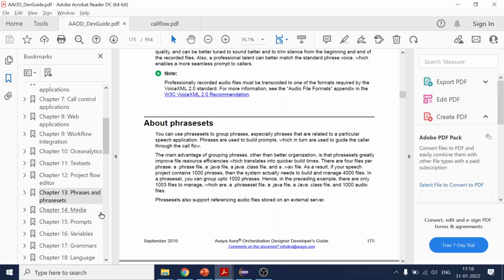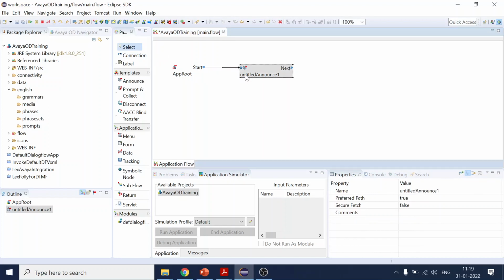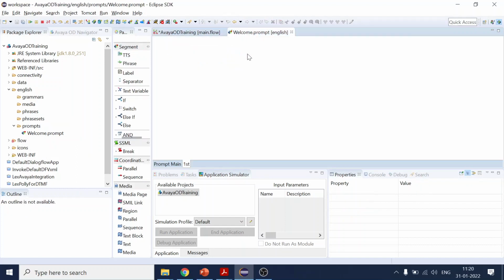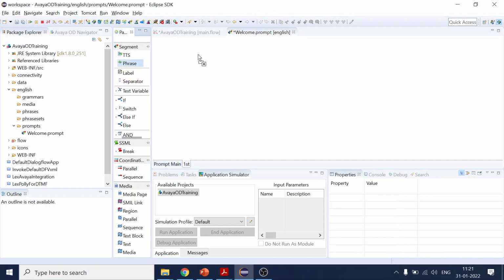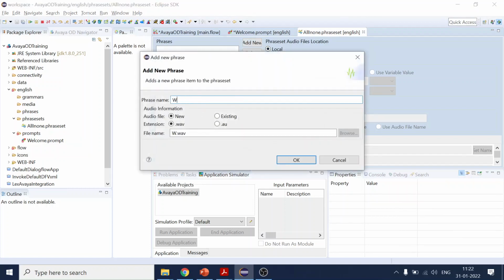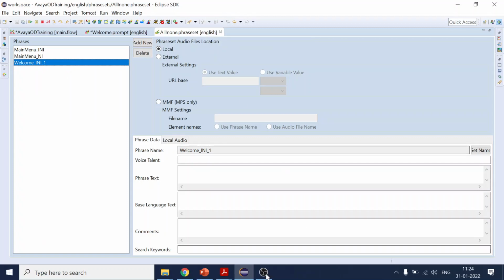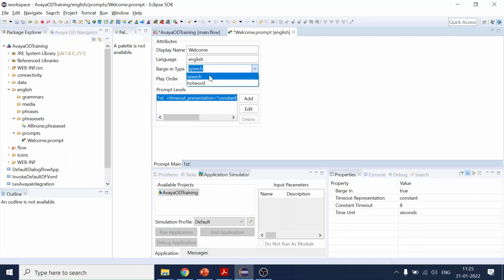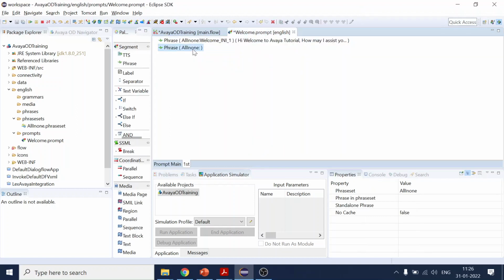Chapter 4: Phrases and phrasesets Chapter 5: Prompts | Avaya OD Training | Read The Manual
Avaya OD Training | Read The Manual | Chapter 4: Phrases and phrasesets Chapter 5: Prompts

The topic started to cover the call flow we want to create and the stepping stone for any IVR is prompts. I have tried to share the knowledge best of my knowledge. if any mistakes or queries please highlight them in the comment.

Summary: Phrase is a subset of PhraseSet and PhraseSet is a subset of Prompts.